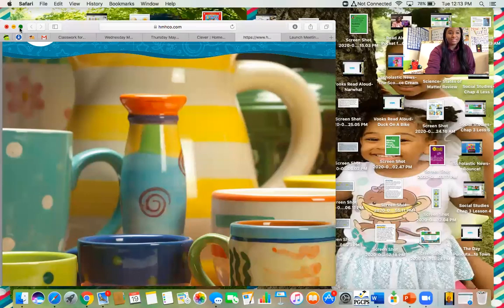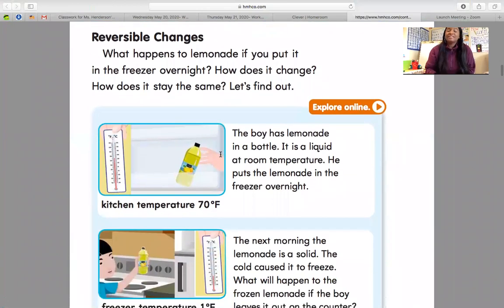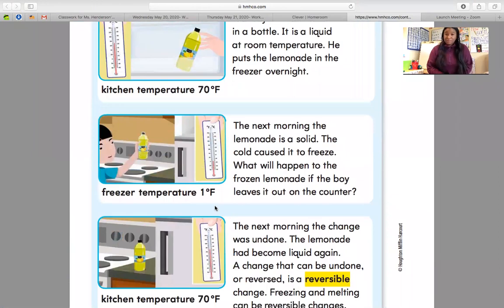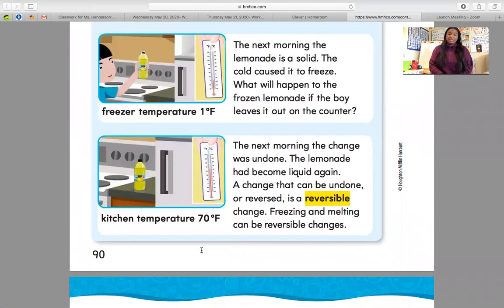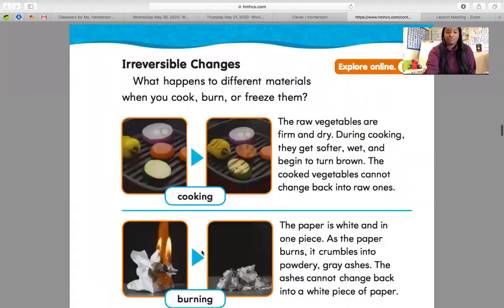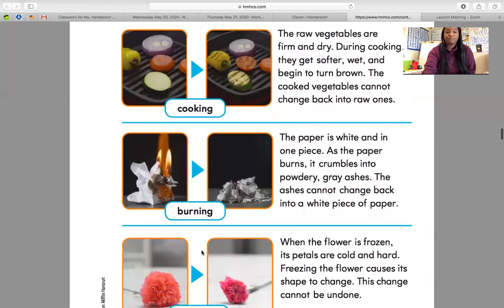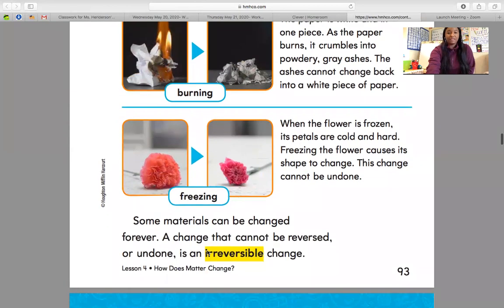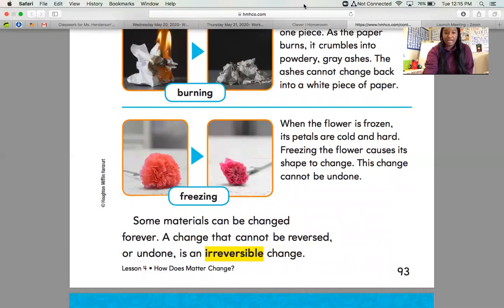Science- Lesson 4 Review